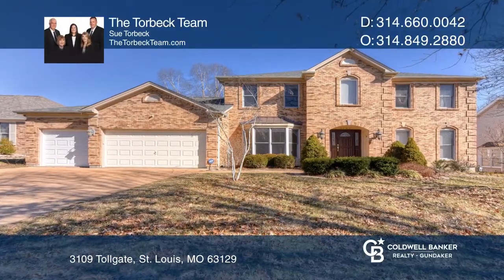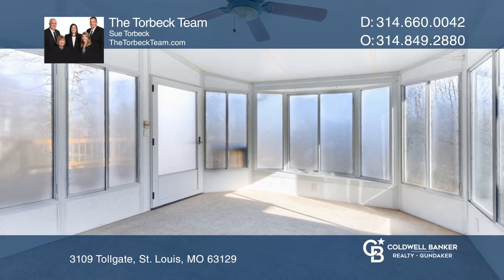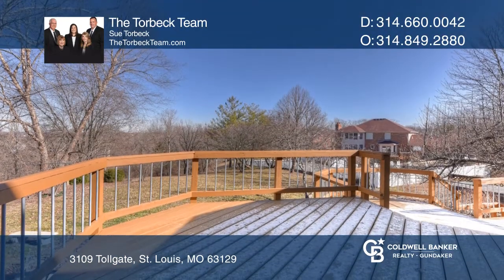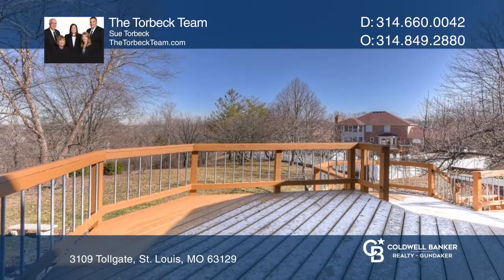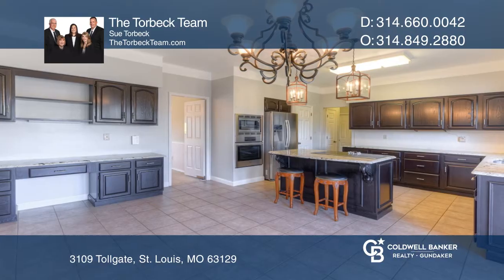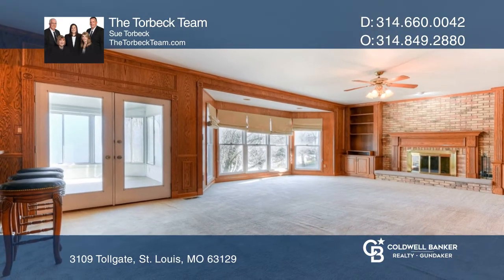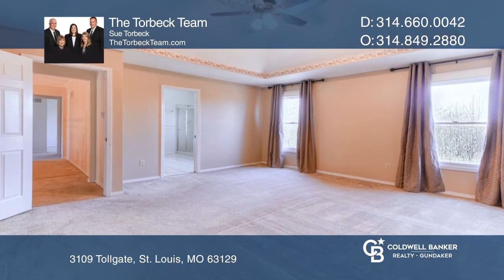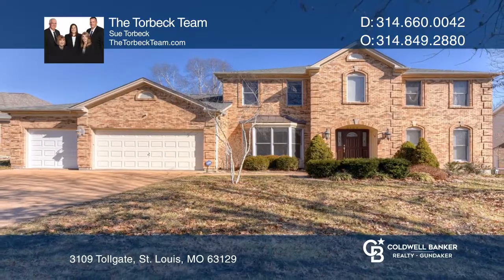3109 Tollgate St. Louis, MO | CBGundaker.com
3109 Tollgate, St. Louis, MO

This home boasts many desirable features such as a four car garage (one is tandem) a sun room overlooking the beautiful yard, a large deck, an updated kitchen (approx. 2017) with granite counters, an island, a planning area, stainless-steel appliances and a finished basement with another kitchen and